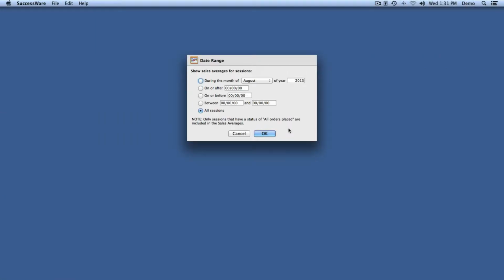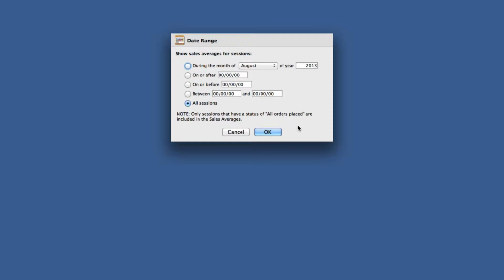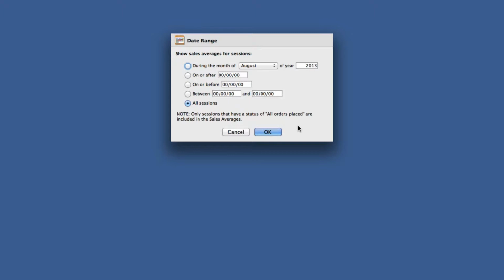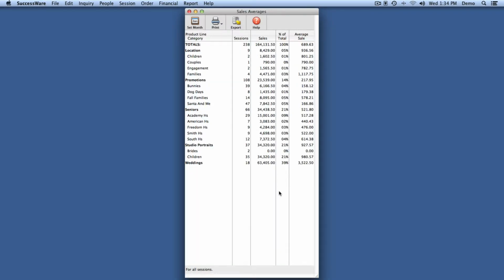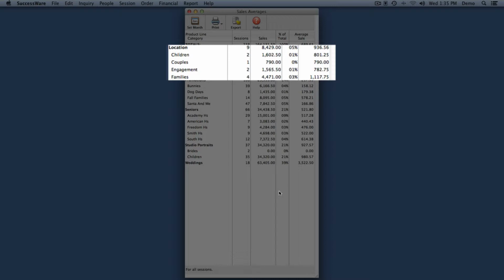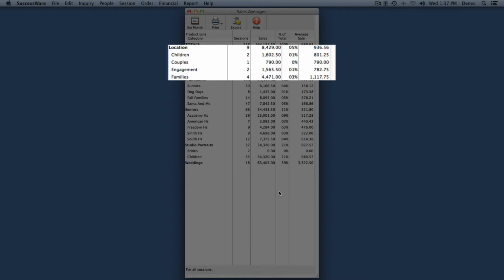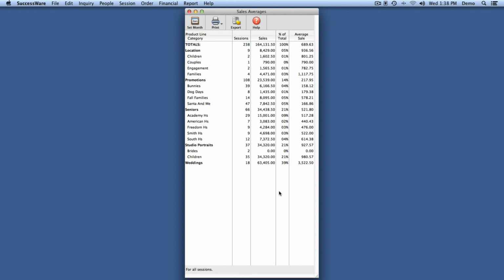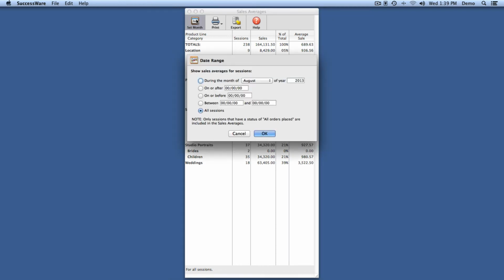Sales Averages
Know your average sale based on the kinds of clients you photograph. Be able to make strong business decisions based on this invaluable information.